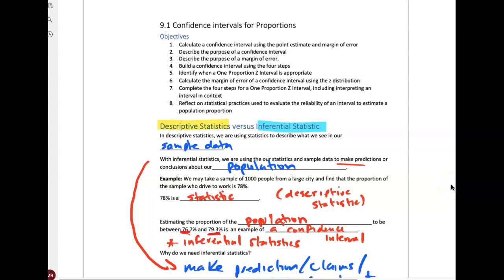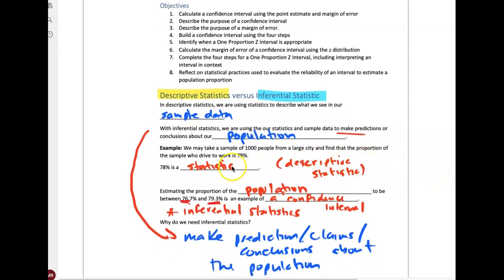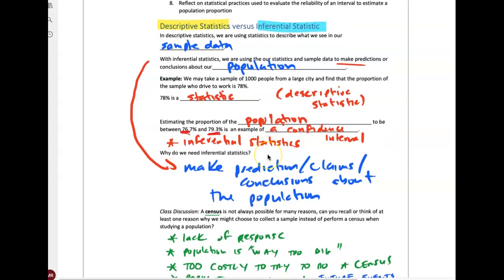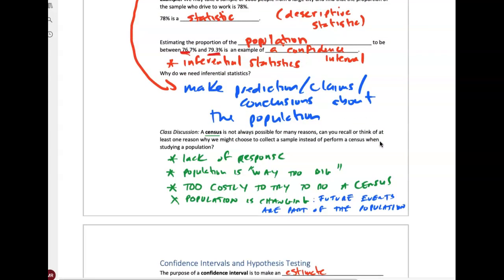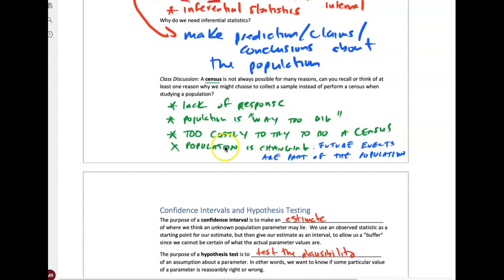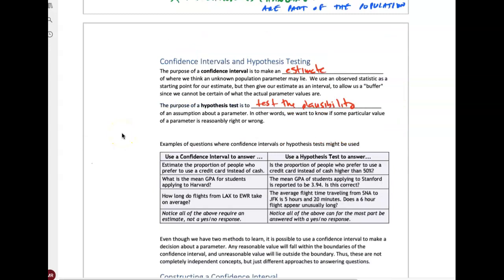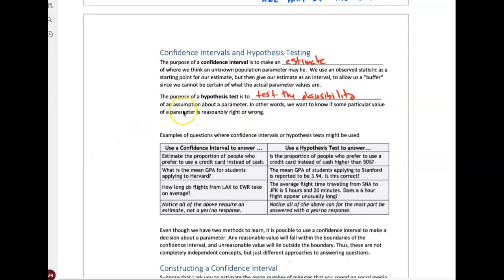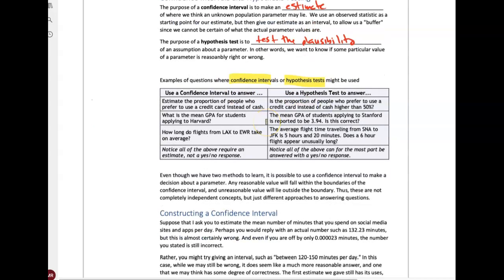Math 219 Module 9.1 Part 1